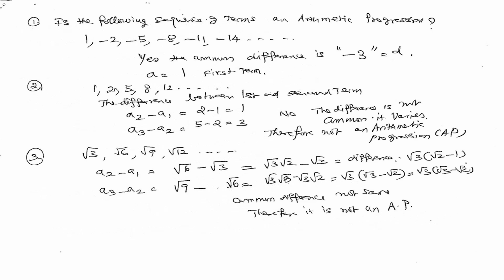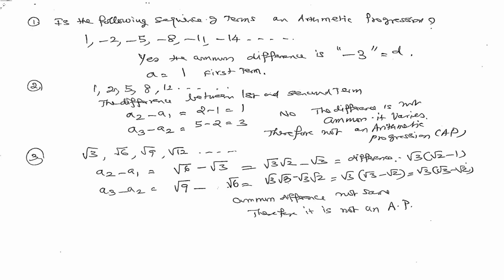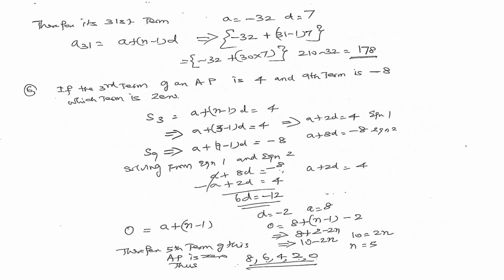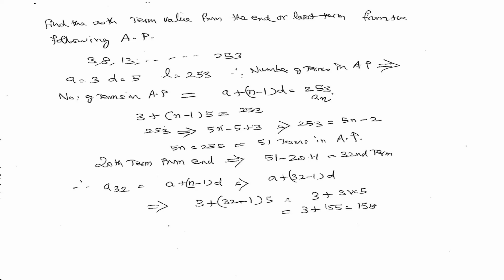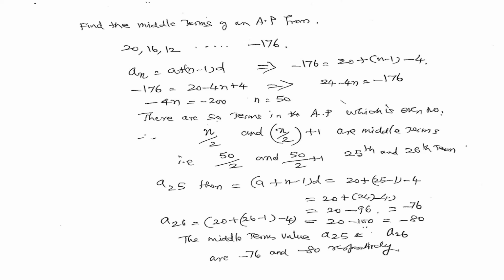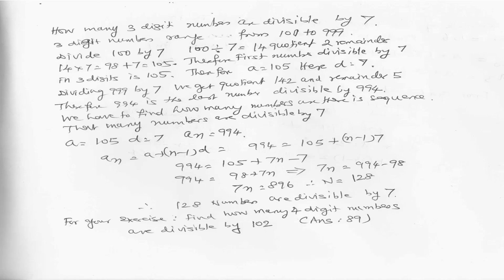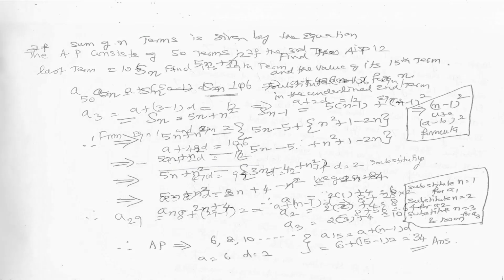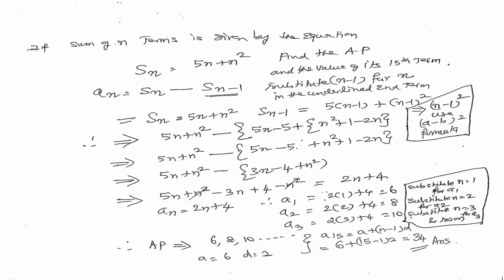MATHEMATICS WIZARD CHAPTER 10 ARITHMETIC PROGRESSION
The Tutor lives  in Sabari serenity Apartments peepul tower flat 906/907  SIRUSERI MAIN ROAD, SIRUSERI CHENNAI 600130 and takes tuition classes  for X  standard Board Examinations.  This chapter is  about  ARITHMETIC PROGRESSION problems